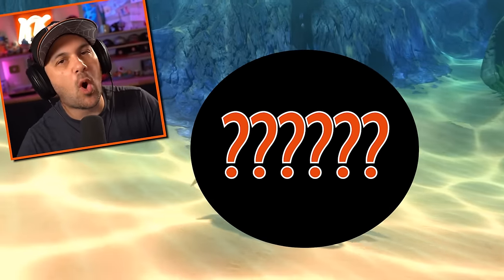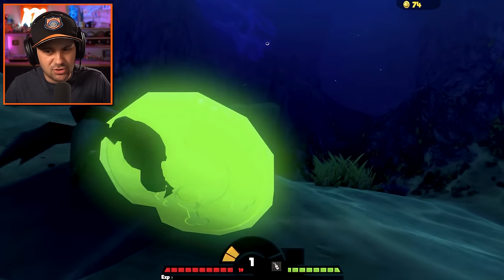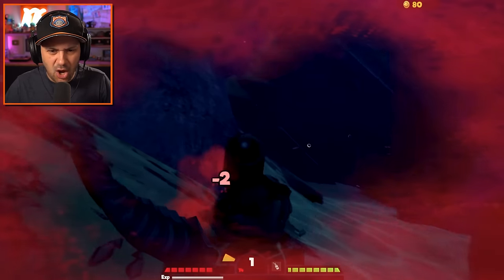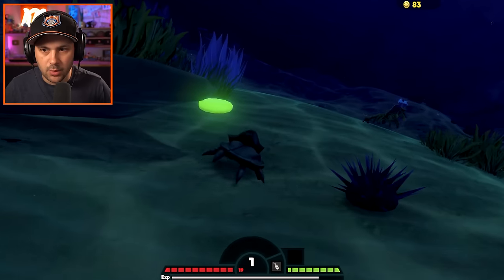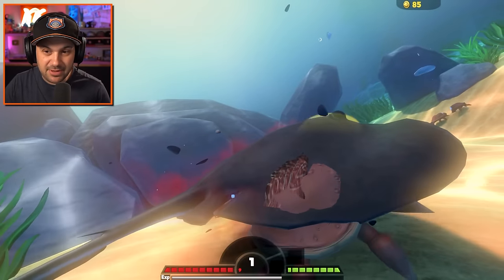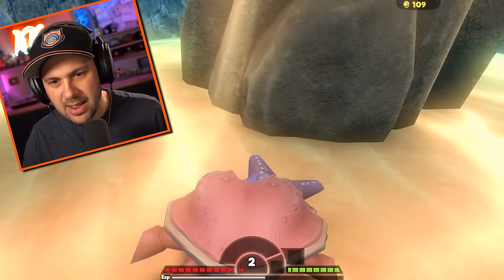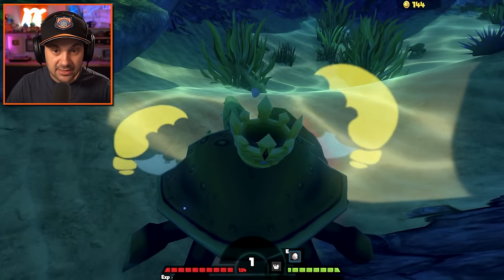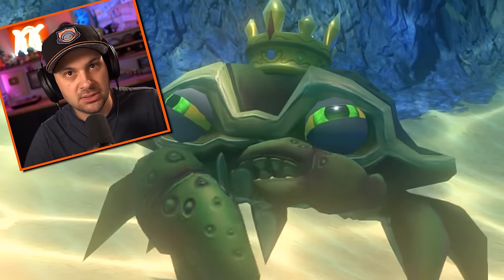King Of The Crabs Coin Challenge in Feed and Grow!